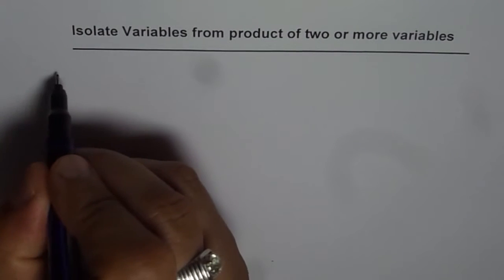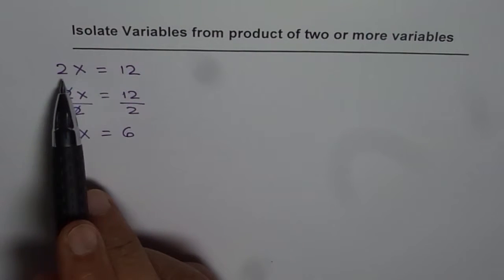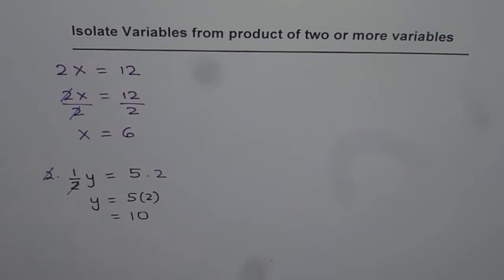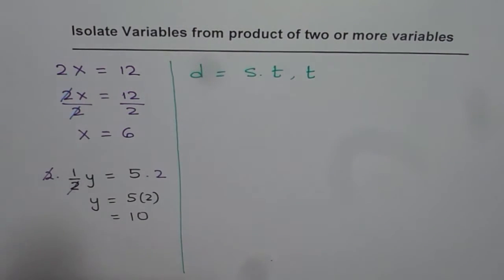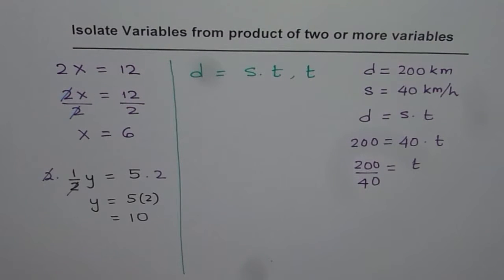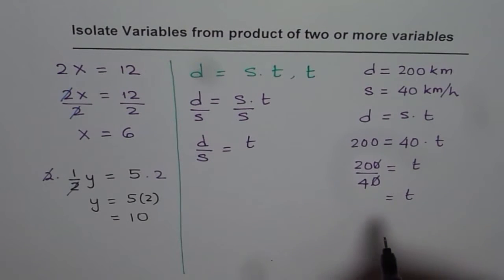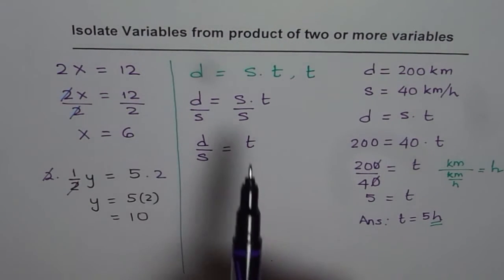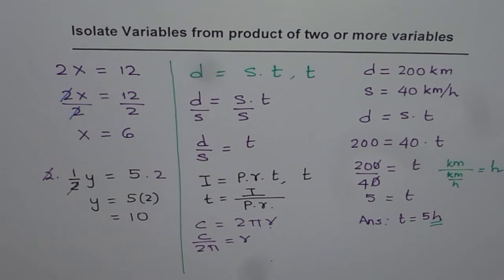Isolate Variable From Products Form